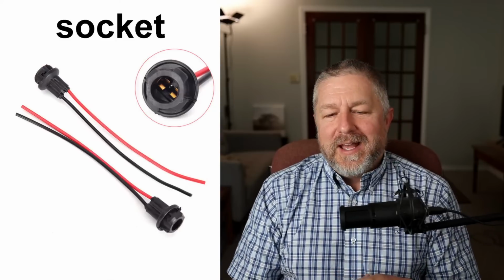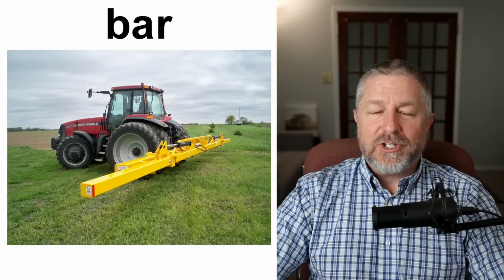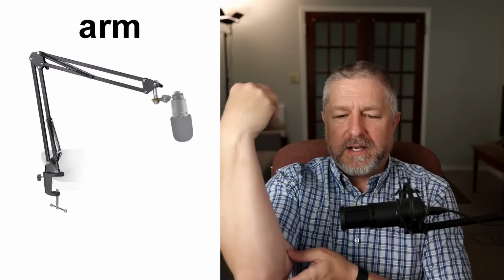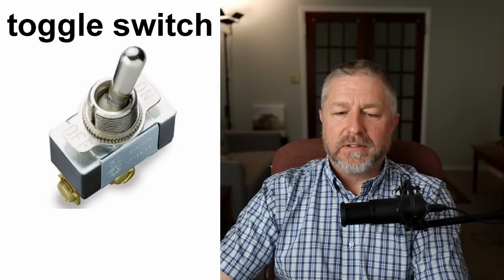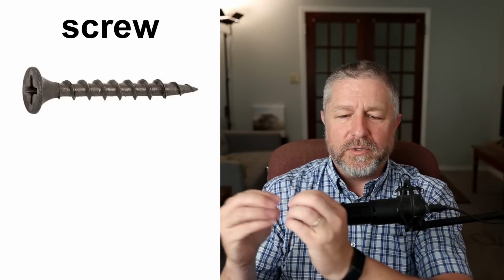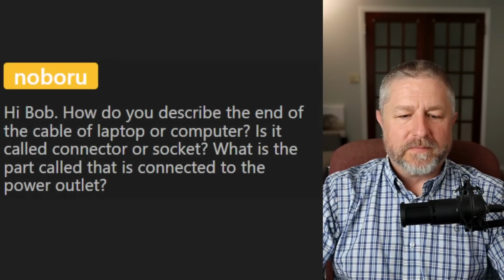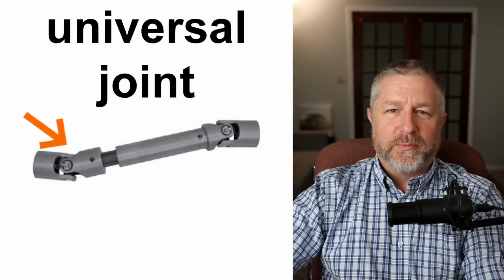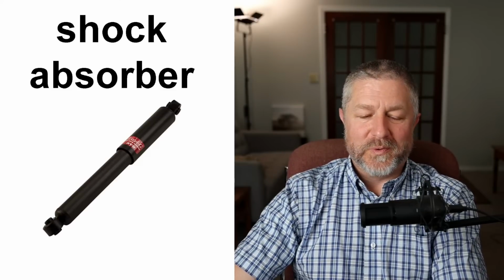Let's Learn English! Topic: Parts! ⚙️🧲🔩 (Car Parts, Equipment Parts, Machine Parts, Tractor Parts)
In this English lesson you'll learn about some of the parts of the things around us. This will be a very technical lesson, but I assure you that all of the vocabulary words are very common in the English language. If you ever need to get your car repaired, or buy a replacement part for something you own this lesson will come in handy.

I hope you enjoy this English lesson about parts!

Becoming a member at every level has these benefits and perks:
1) For 10 minutes during each live stream you will be able to participate in the "Members Only" chat.
2) A cool crown beside your name during live streams and when making comments on videos.
3) Your name in green during live stream lesson chat.
4) You will have access to a members only video each Wednesday called, "Wednesdays with Bob". These are behind the scenes bonus videos with full English transcripts for your listening practice.
5) A full transcript for every Tuesday video.

✅SEND ME A POSTCARD:

Smithville, Ontario
Canada
L0R2A0